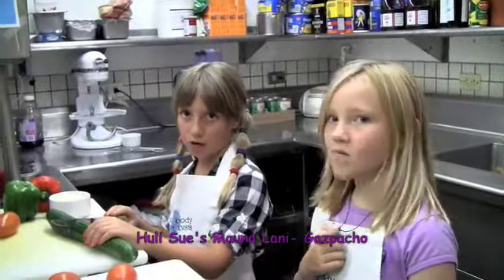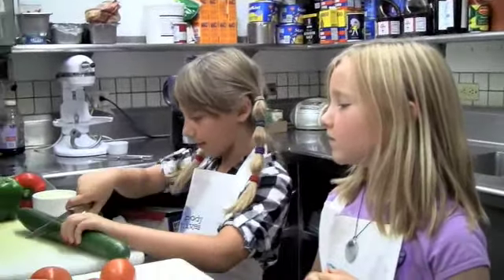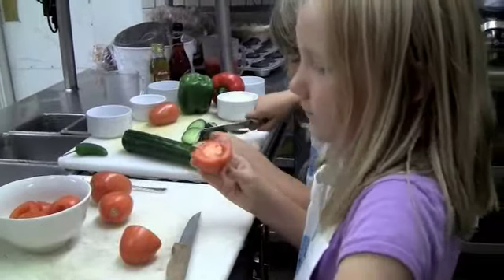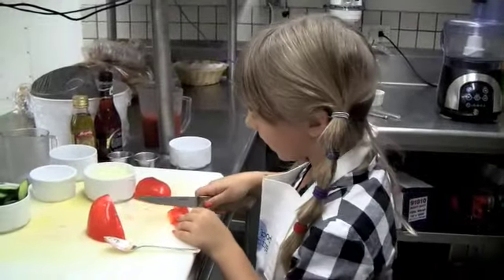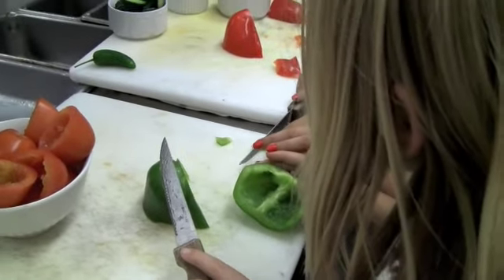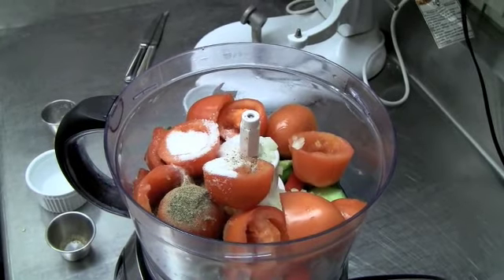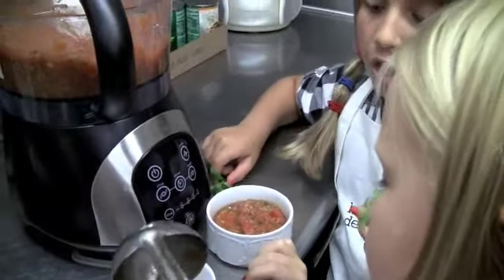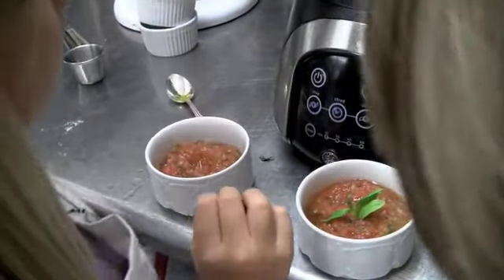Gazpacho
They are back in the kitchen! This time making a chilled gazpacho soup.